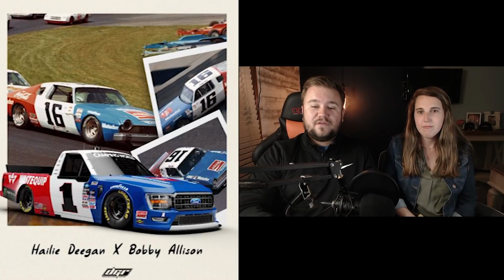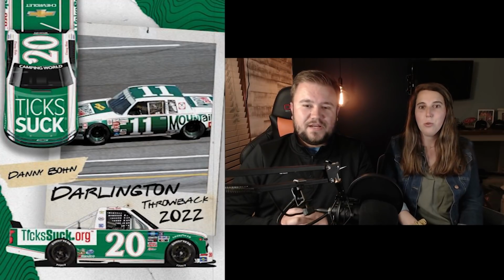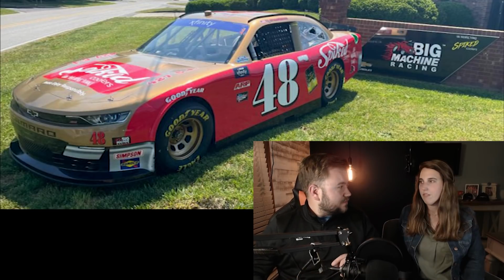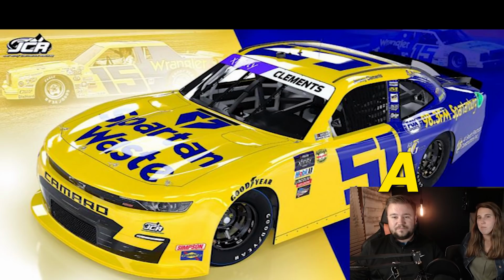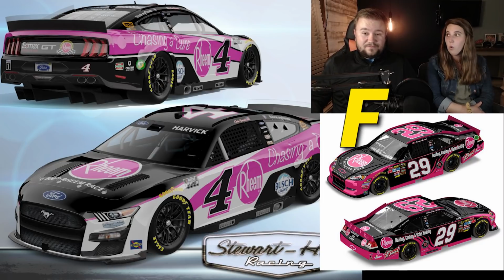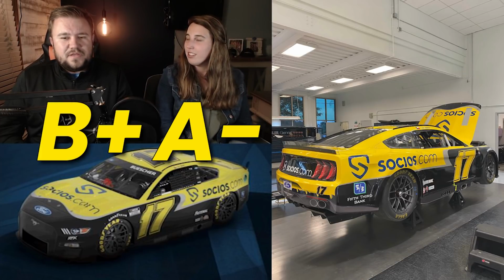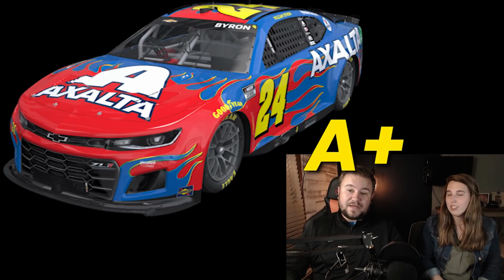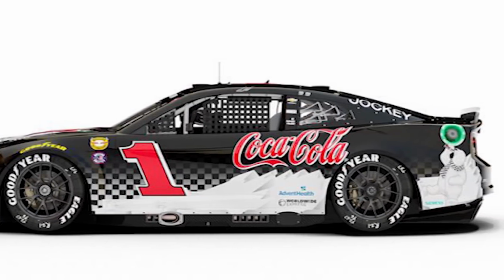2022 NASCAR Throwback Paint Schemes GRADED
With Darlington's annual throwback week upon us, it's time for Danny B and Claudia B to grade most of the team's work. Who passed and who failed this year for their throwbacks?

*Side Note: This was filmed on Tuesday, May 3, 2022. Not all paint schemes were available.*